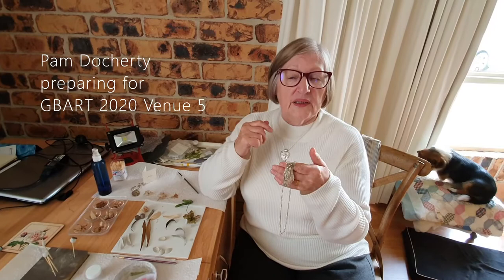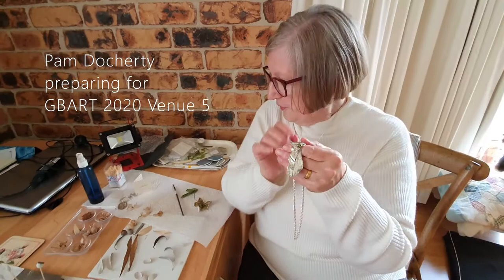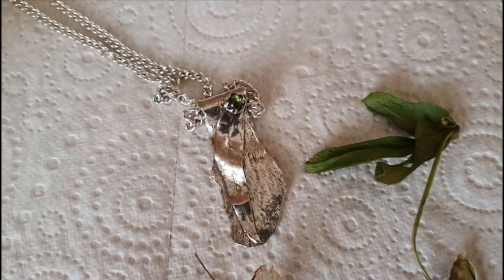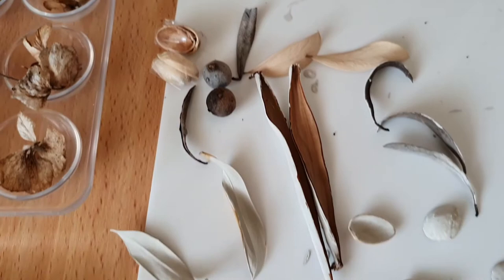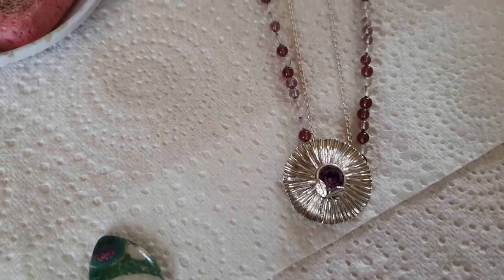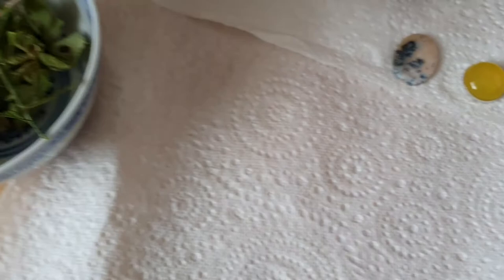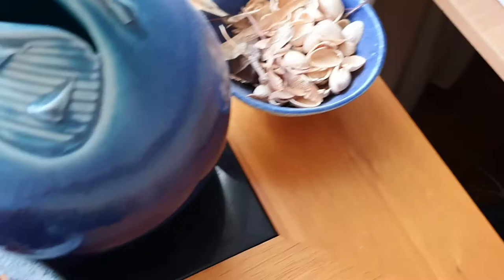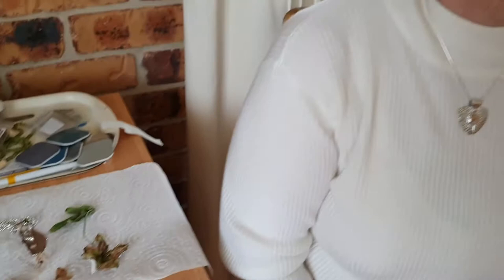2020 Part 2 Behind the Scenes with Pam Docherty, precious metal jeweller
Pam Docherty converts leaves, flowers and things from the garden into precious metal and clay jewellery. She is offering workshops at Robert Channons Winery during the Granite Belt Art and Craft Open Studios Event 30 Oct to 1 November. Please book early to avoid disappointment.